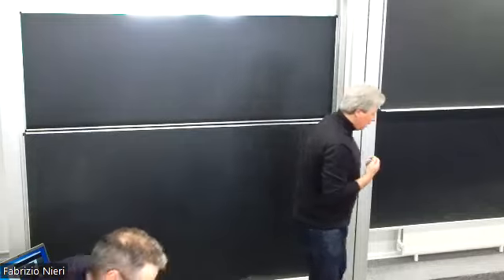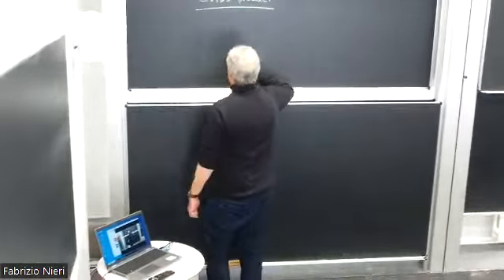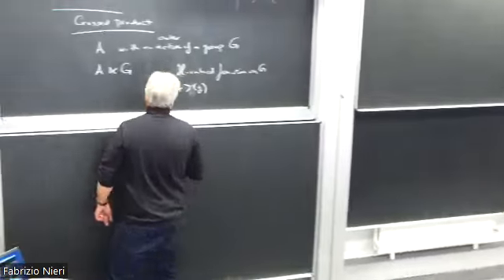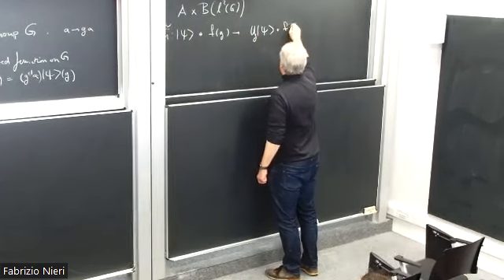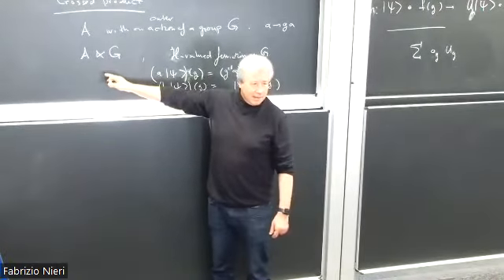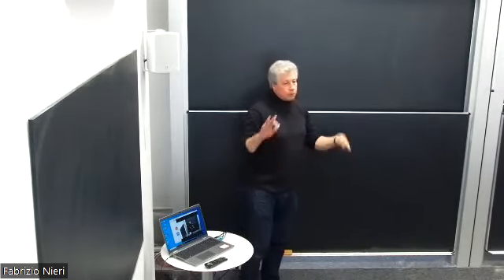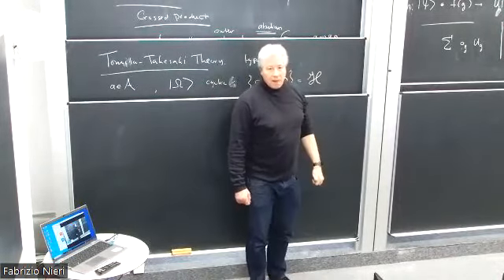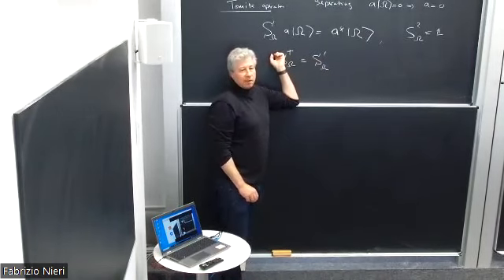Erik Verlinde - Operator Algebras and Black Holes - Lecture 3.1 (21.3.23)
First part of the third lecture at HMI by Simons Visiting Professor Erik Verlinde.